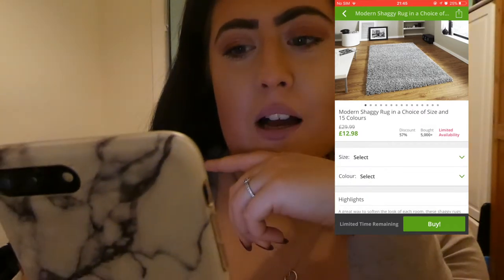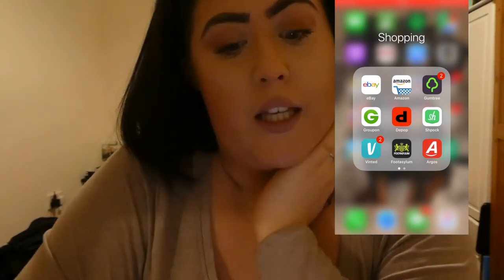WHATS ON MY IPHONE 7 PLUS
Thank you for following me on my adventure :)